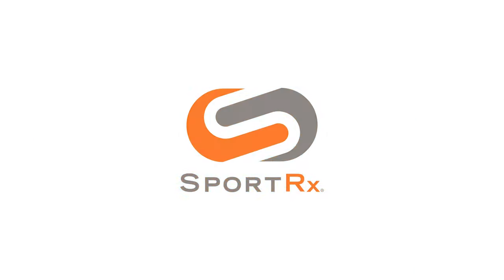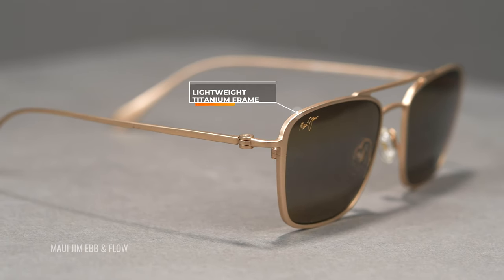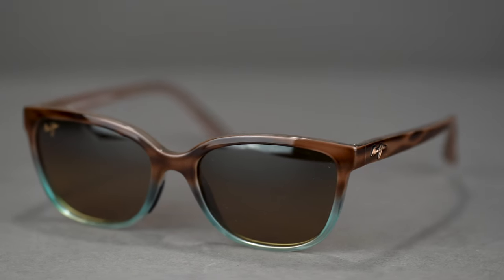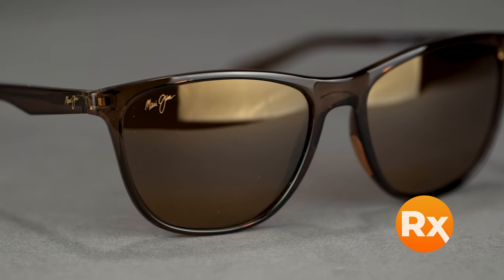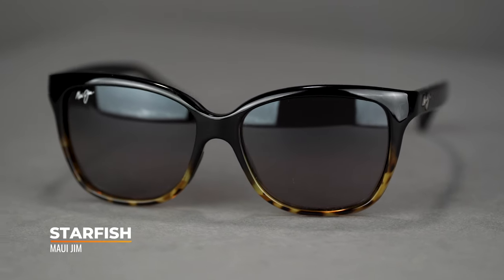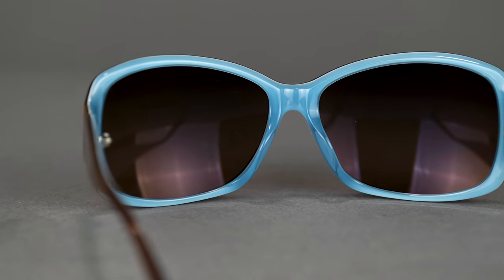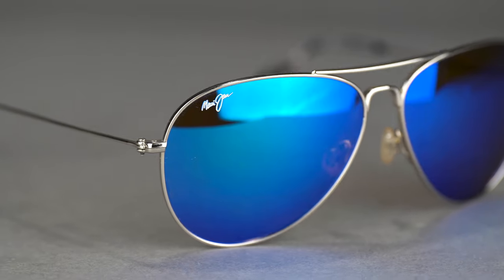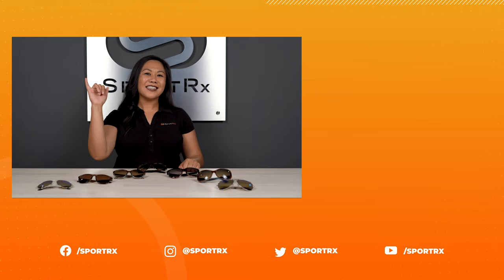Best Maui Jim Women's Sunglasses of 2020 | SportRx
Not sure of which pair of Maui Jim Women's sunglasses are the best for you? Never fear as Sport Optician Guru, Sarah, is going to breakdown the Best Women's Maui Jim sunglasses of 2020.

0:21 Intro
0:33 PolarizedPlus2 lens tech explained
8:03 Conclusion

Don’t know your size? Measure with the SportRx SFW
Questions about your prescription?